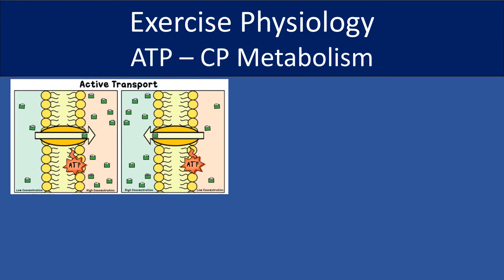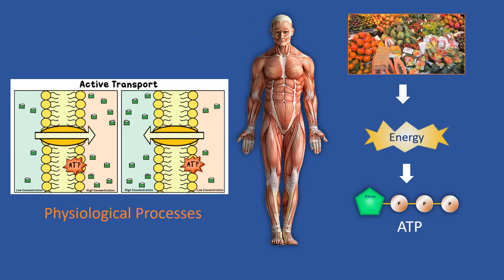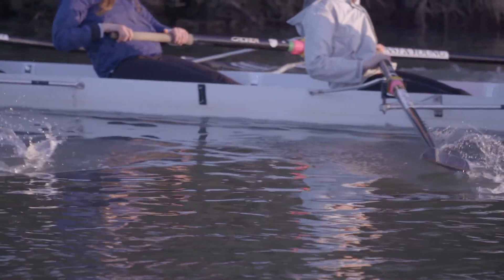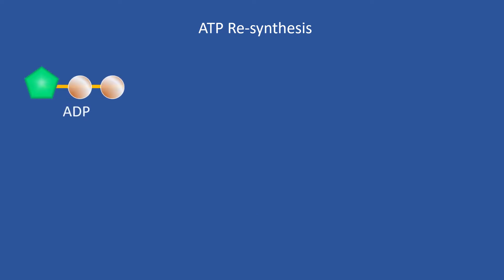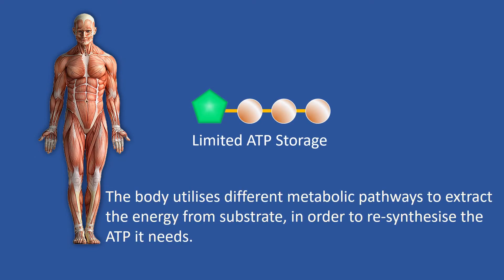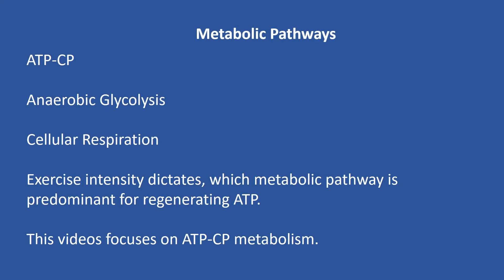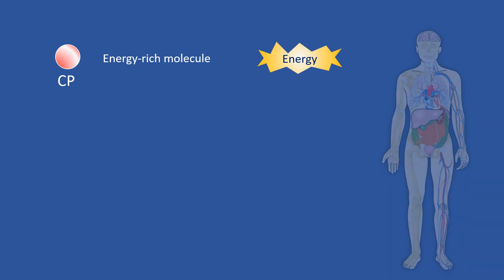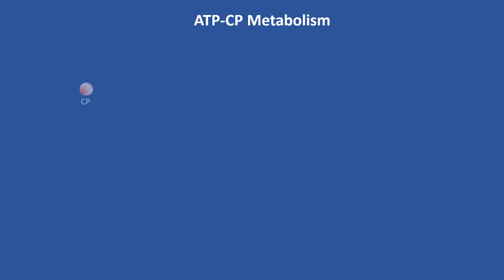The ATP CP Energy System, Explosive Power Sports, Exercise Physiology and Physical Performance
Unlock the secrets of human performance with our deep dive into the ATP-CP Energy System! Have you ever wondered how elite athletes power through explosive movements like sprints, jumps, and lifts? This video takes you on a fascinating journey through the body’s most rapid energy system, revealing how ATP (adenosine triphosphate) and creatine phosphate (CP) work together to fuel short bursts of high-intensity effort. Whether you're an athlete looking to improve your performance or just curious about the science behind your own energy levels, this video will explain it all in an easy-to-understand, visually captivating way. Don't miss out on understanding the foundation of peak physical power—click to watch now!